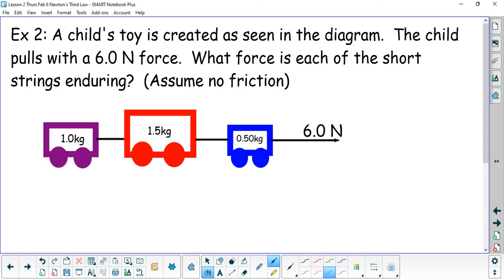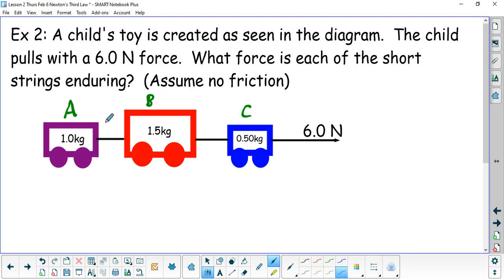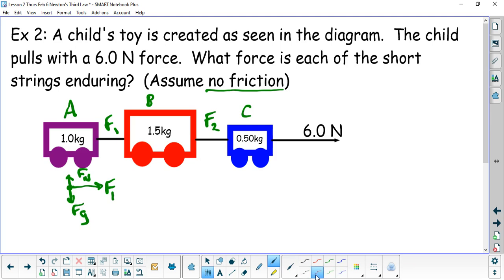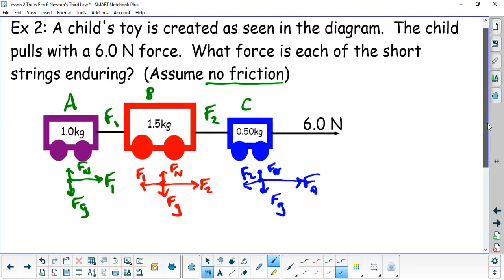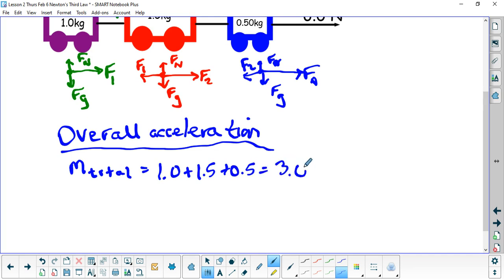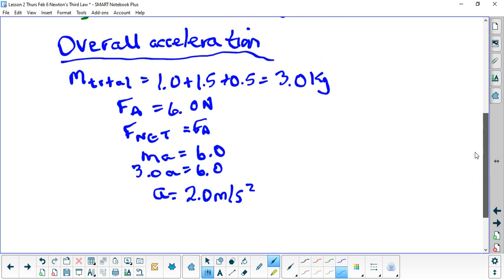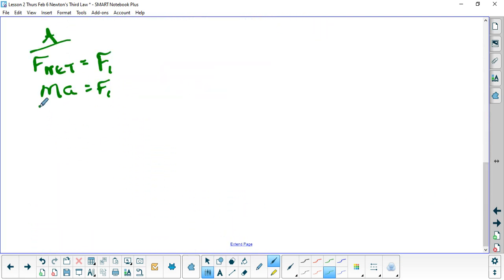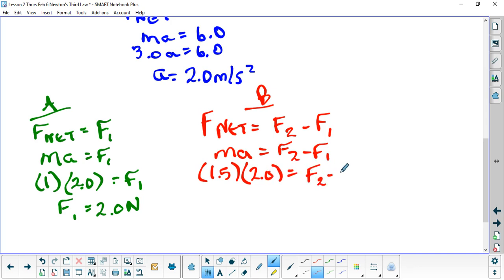Understanding Forces in Connected Objects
Action-Reaction question with 3 carts attached by strings.